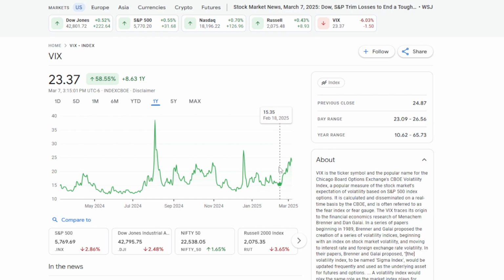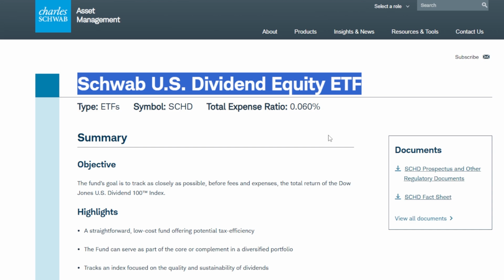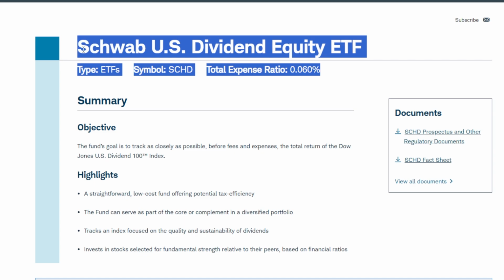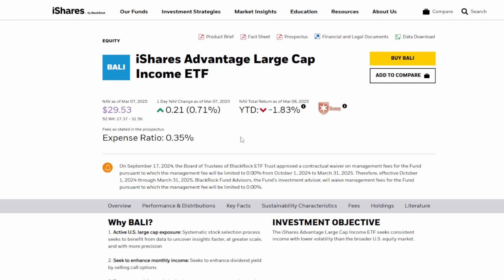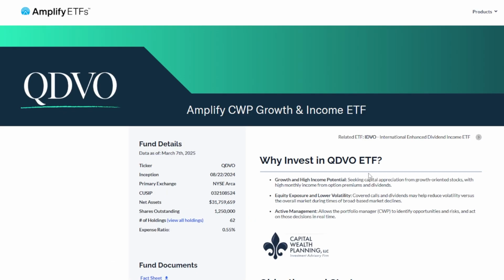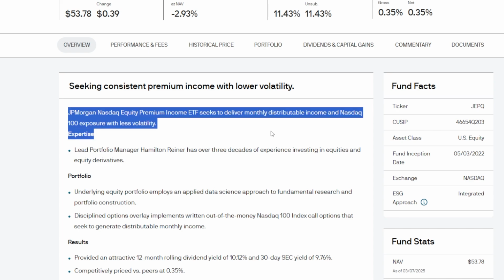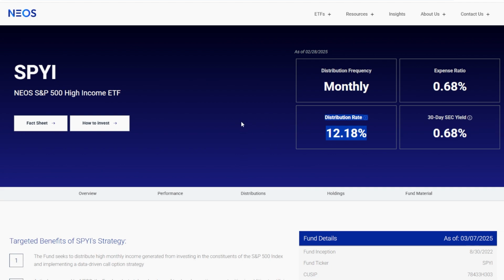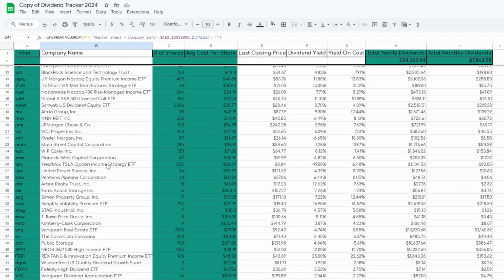7 SAFEST High-Yield Dividend & Covered Call ETFs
7 SAFEST High-Yield Dividend & Covered Call ETFs